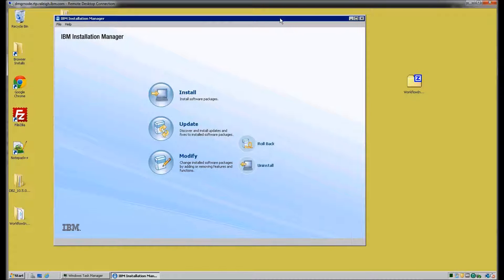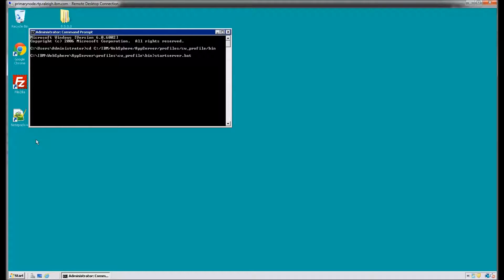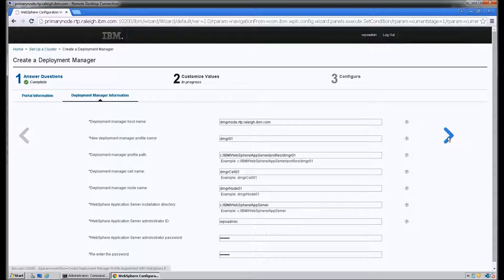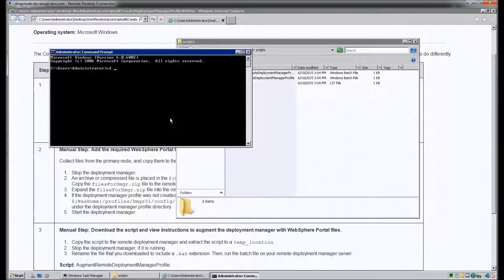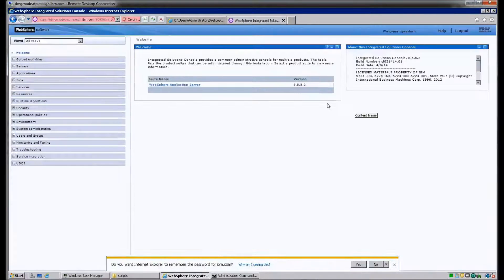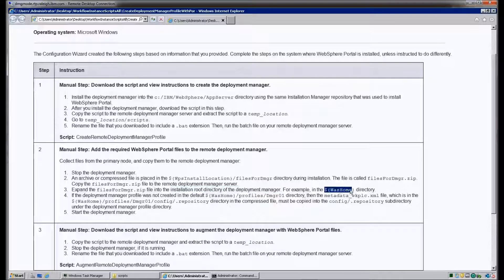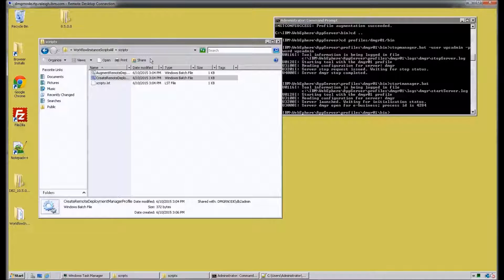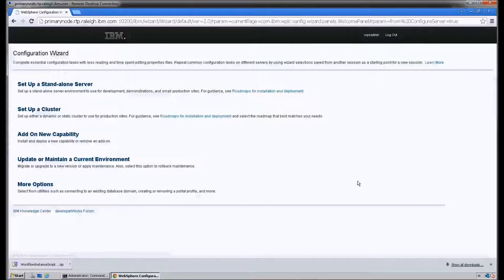WebSphere Portal 8.5 Installation and Cluster Configuration Part 5 - Deployment Manager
This video demonstrates how to install and configure the deployment manager using GUI methods.

A few notes:
For clarification, the dmgrnode.rtp.raleigh.ibm.com is the database server and the deployment manager server.

A deployment manager is an application server running an instance of the Admin console. It allows you to cluster all of your WebSphere Portal Nodes and manage them from one point of access. The Deployment Manager communicates with the Nodes through another special WebSphere process, the Node Agent. It has multiple different jobs and is a detrimental piece of the WebSphere Portal Server Cluster.